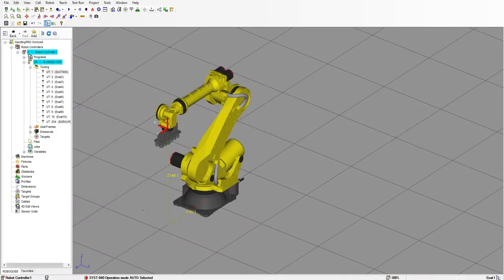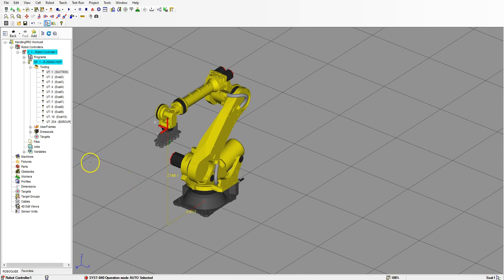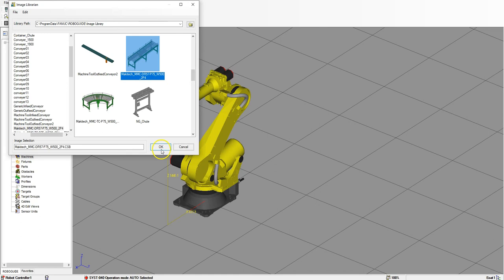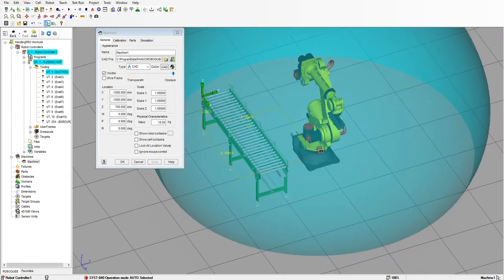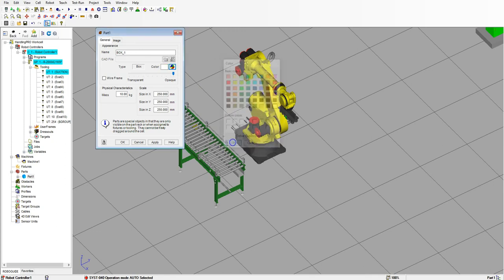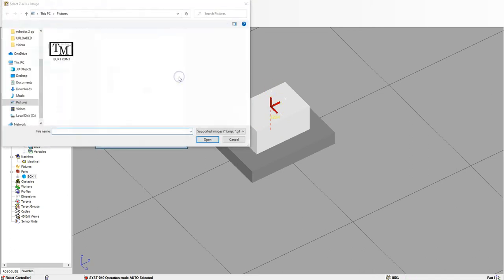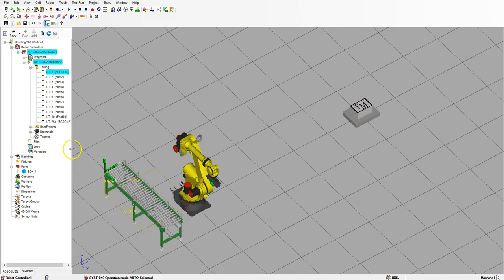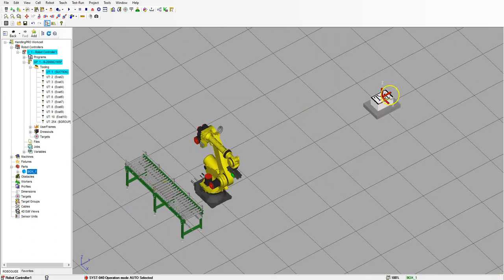STRAIGHT CONVEYOR BELT MOTION IN ROBOGUIDE SIMULATION SOFTWARE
This video will go through how to set up a cell with a moving straight conveyor belt.